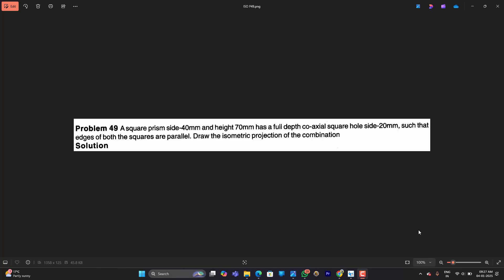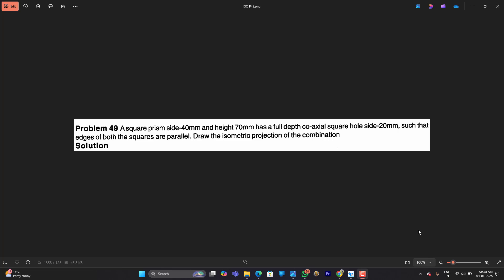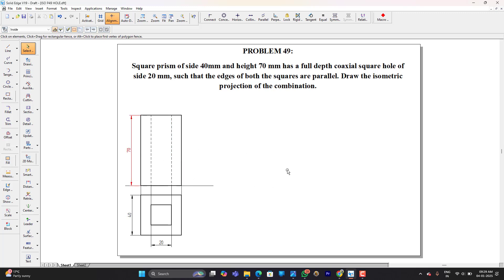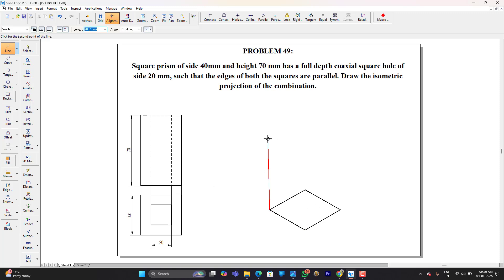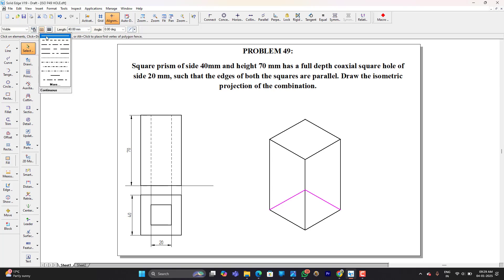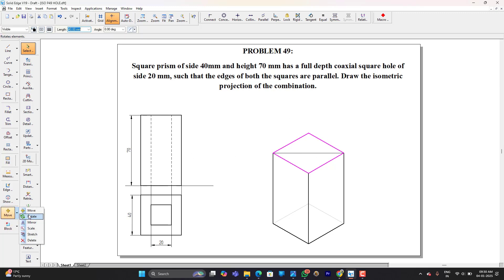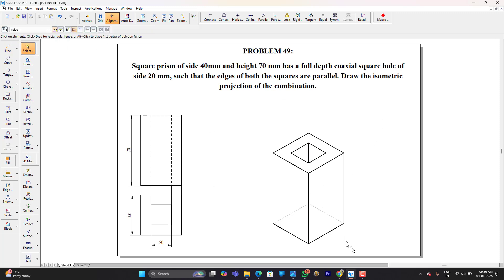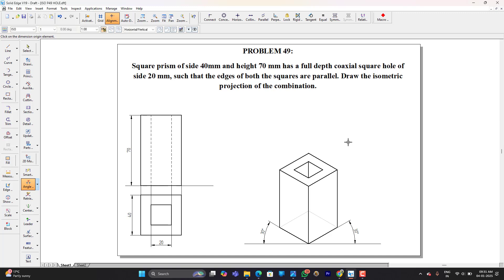ISOMETRIC PROJECTION OF SQUARE PRISM WITH A SQUARE HOLE PROBLEM 49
PROBLEM 49:
Square prism of side 40mm and height 70 mm has a full depth coaxial square hole of side 20 mm, such that the edges of both the squares are parallel. Draw the isometric projection of the combination.